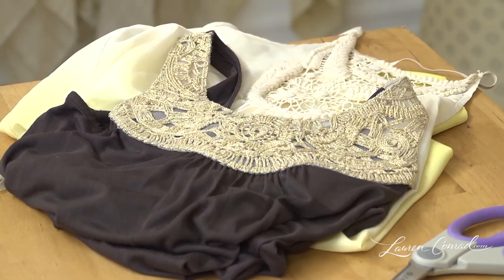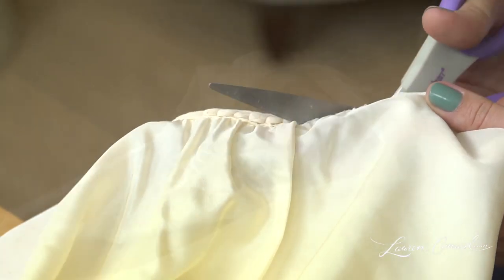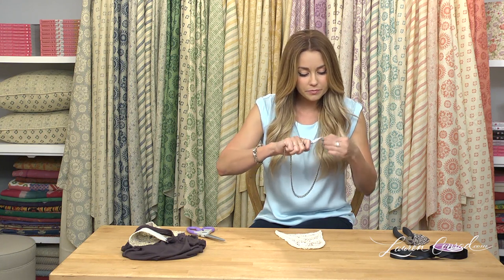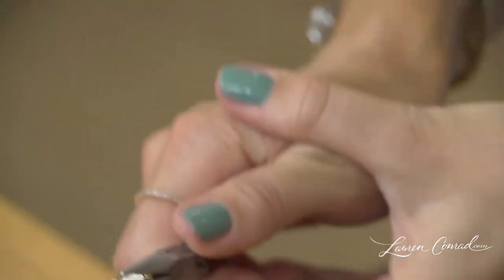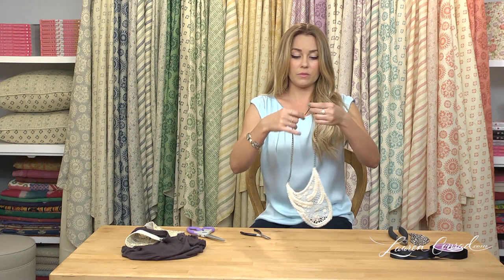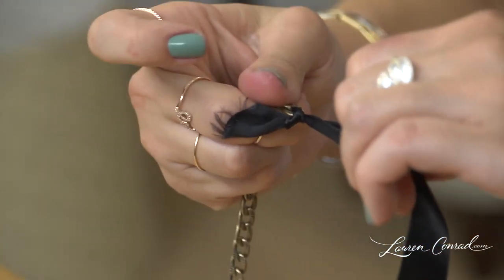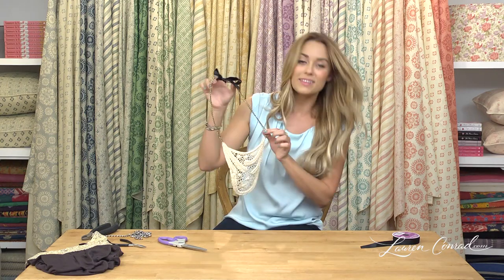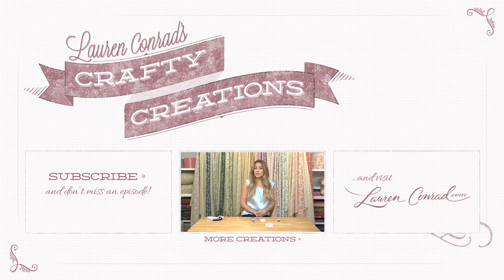Crafty Creations: Bib Necklaces [LaurenConrad.com]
Find out how to make a stylishly inexpensive lace bib necklace using only an old shirt, a chain, and some ribbon! For more Crafty Creations, visit LaurenConrad.com.